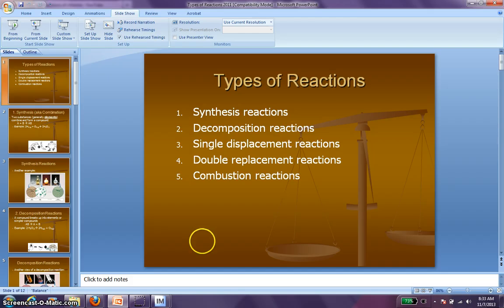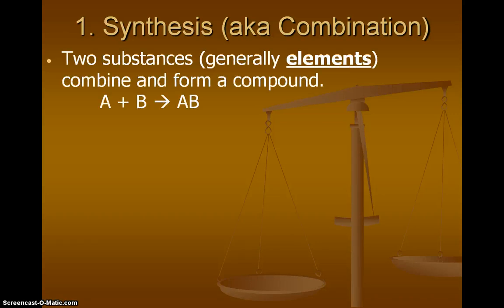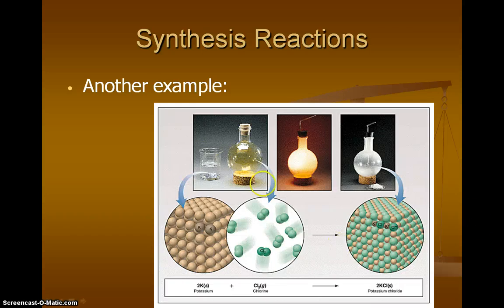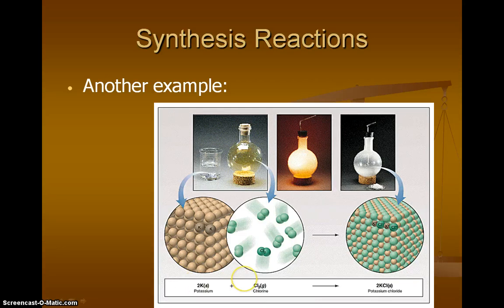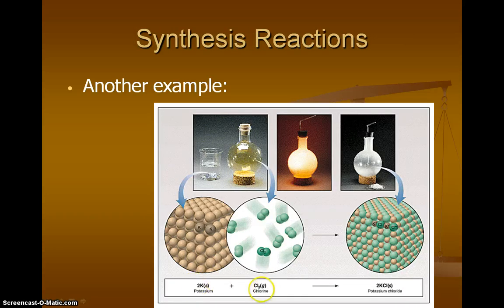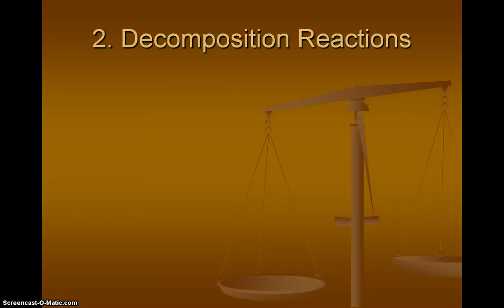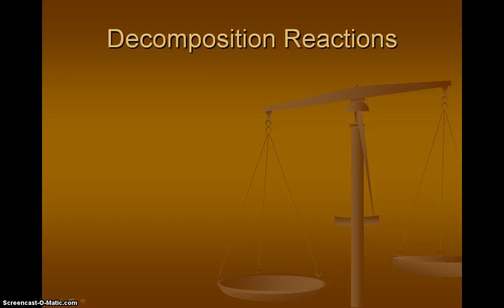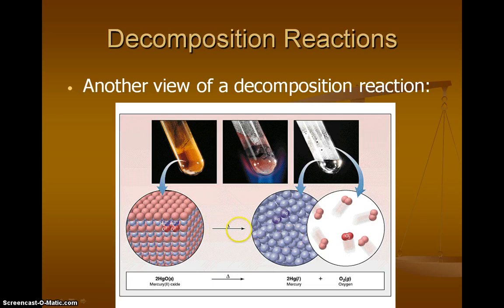Honors Chemistry Video 6.4 Synthesis and Decomposition Reactions